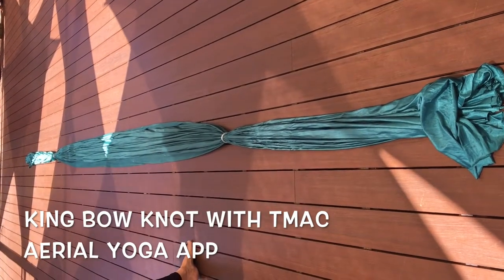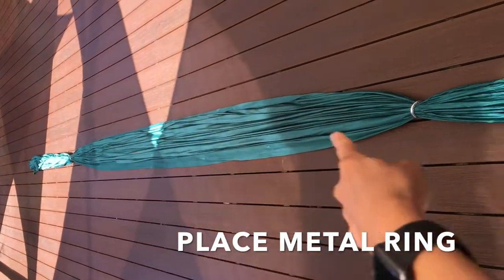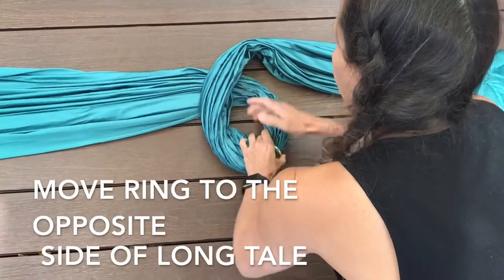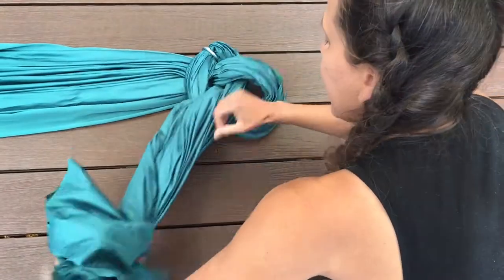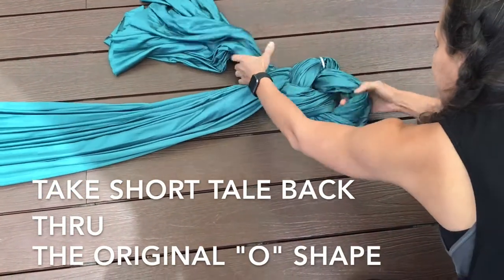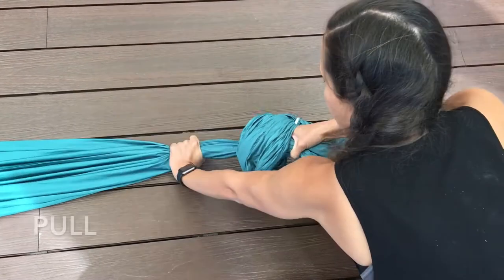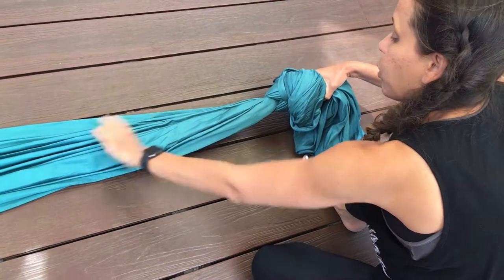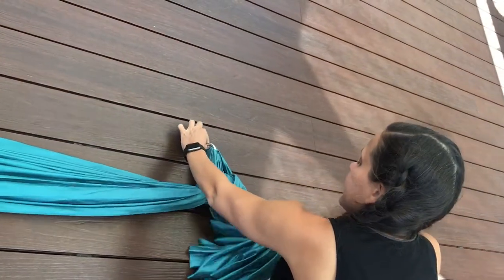How to tie Aerial Yoga / Flying yoga KNOT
Essentials are important to any yoga practice. For safety and knowledge we use the strongest sailors knot called the "King Bow Knot" to tie Galaxy Lifestyle LLC hammocks. Here is a tutorial on how to tie the knot.

For full classes and more poses.

Includes:
Low stretch (also called Non-stretch) & hardware for hammock
Hardware described below:
Carabiners -- Auto Lock (Steel 41 kN.)
O-Rings -- 3" outside diameter (2 1/4" inside diameter) (Stainless Steel 22.2 kN- 4,990 lbs )

DETAILS:
•Outfit: Galaxy Lifestyle tang top @tagged.district

Your donations help me create more videos with better equipment :) Thank you!